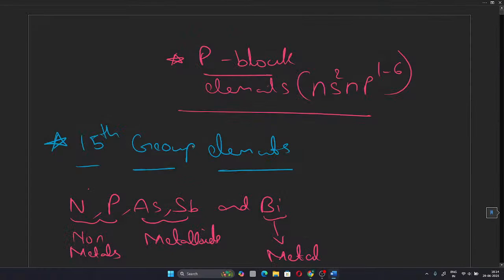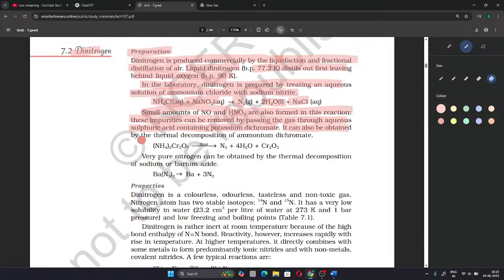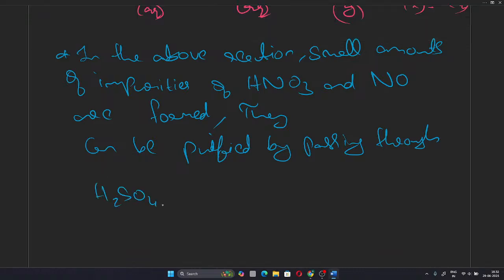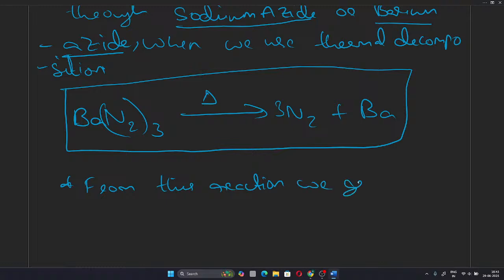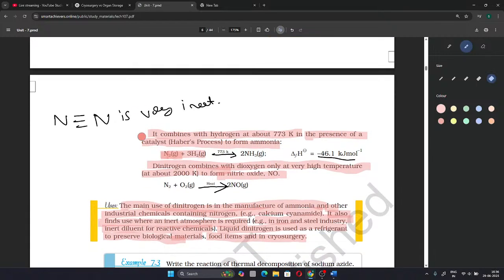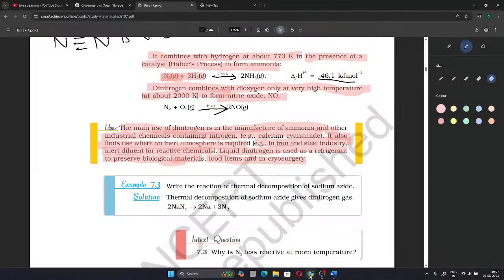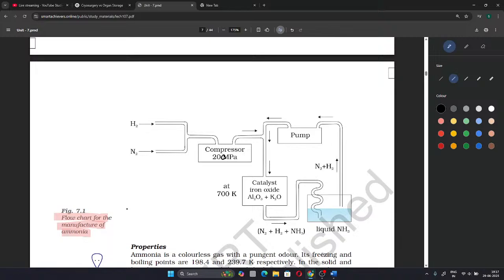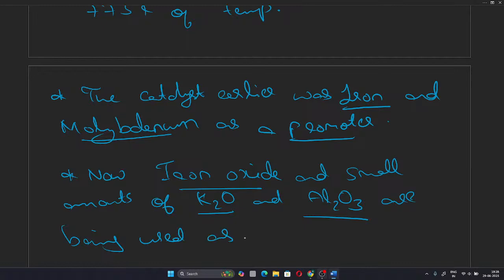p block elements Class 12 Chemistry part-2 (revision self study)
NCERT based NEET preparation - Class 12 Chemistry - Unit 7 - The p-Block Elements - revision self study. Part - 2